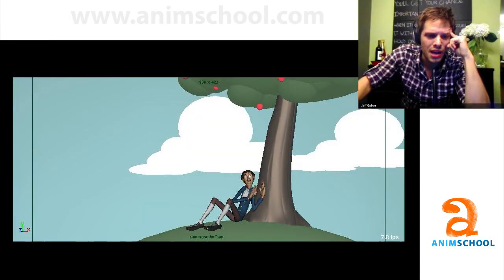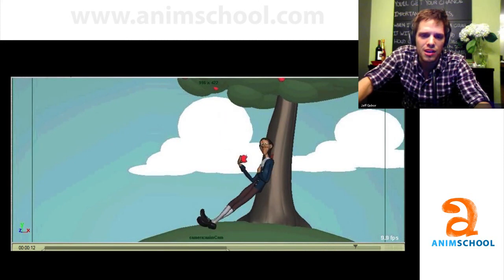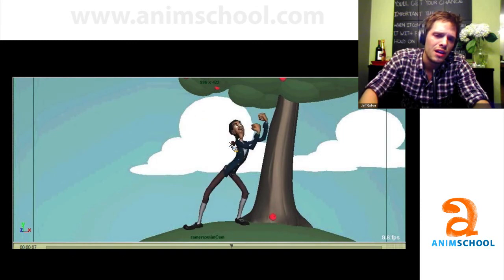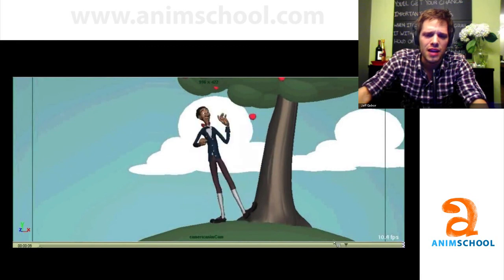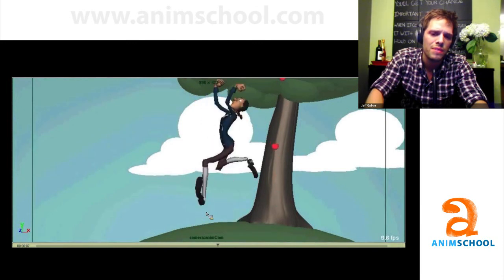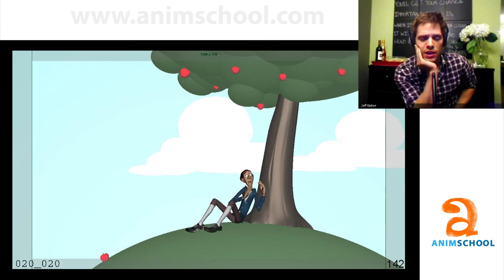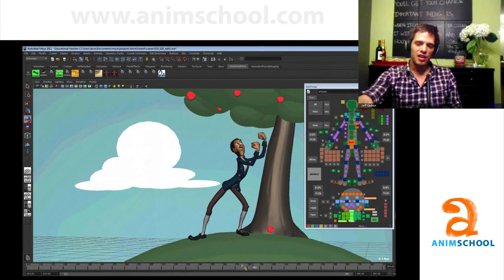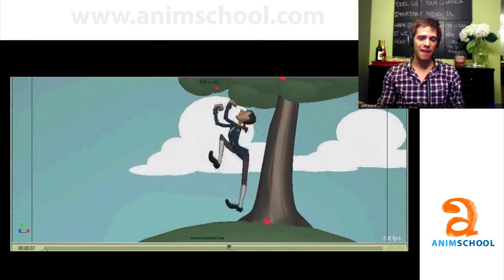Animation School - AnimSchool Webcast: Jeff Gabor, Part 4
Jeff Gabor talks about how he struggled with part of his shot in AnimSchool's "Animation Principles" lecture. He also discusses when, and when not to use smear frames in an animation.